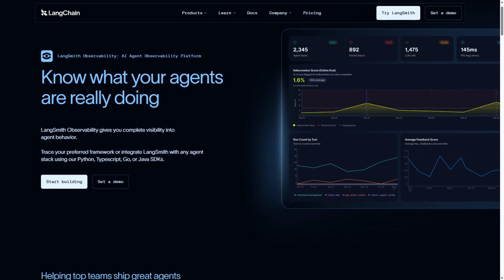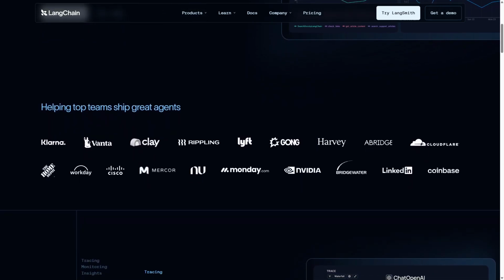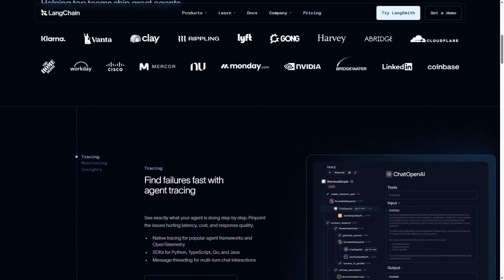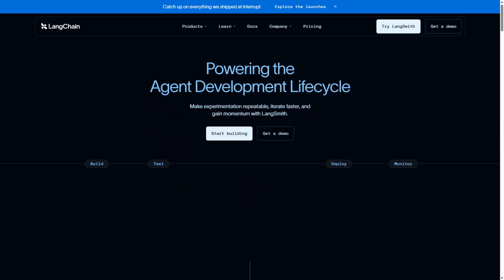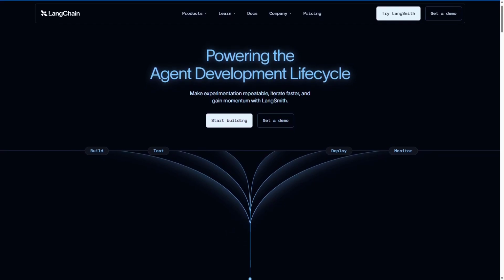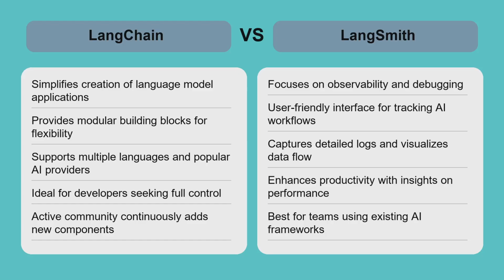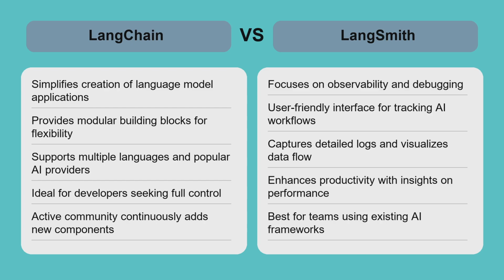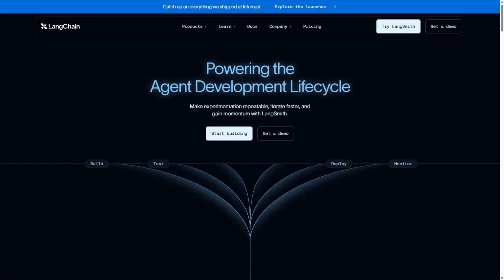LangSmith vs LangChain Which AI Development Tool Is Better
This video teaches you how to compare LangSmith and LangChain, two popular AI development tools, to determine which one suits your project needs better. We explore their core features, ease of use, integration capabilities, and performance in real-world applications. By the end of this video, you will have a clear understanding of the strengths and weaknesses of both platforms. Whether you are a beginner or an experienced developer, this comparison will help you make an informed decision for your AI development workflow.